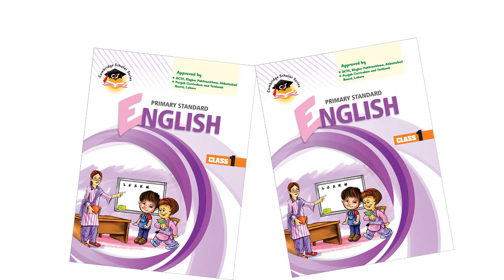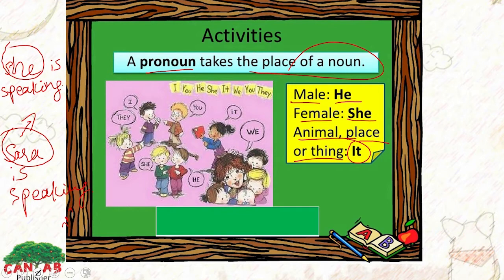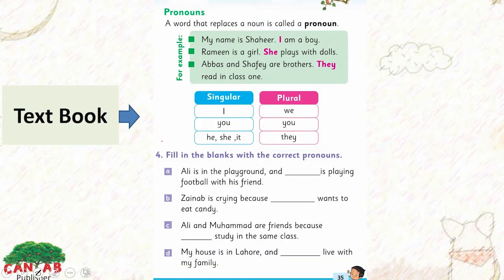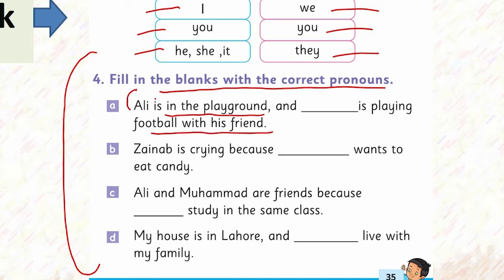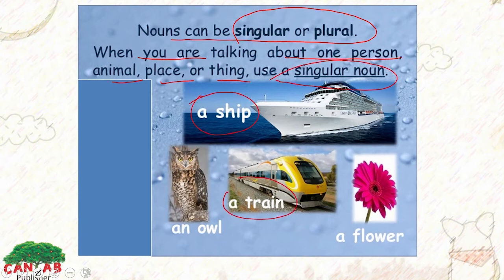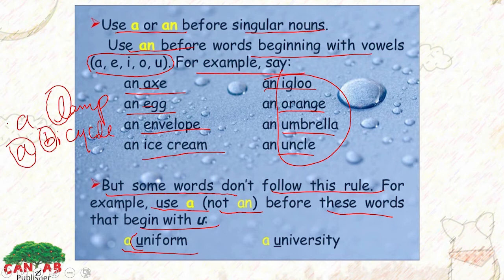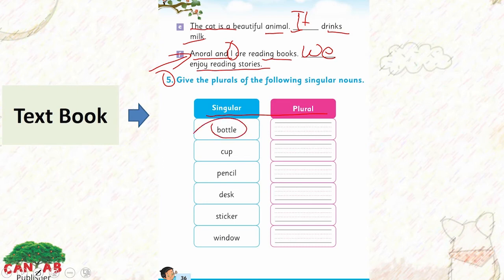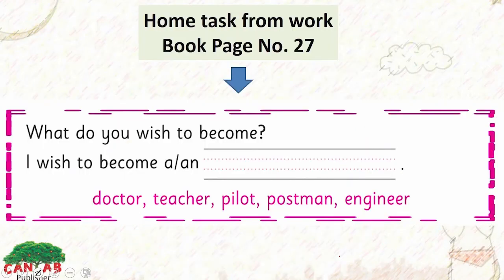KP English Class 1 Chapter 6 Lecture 3